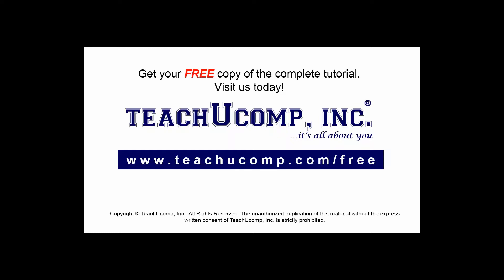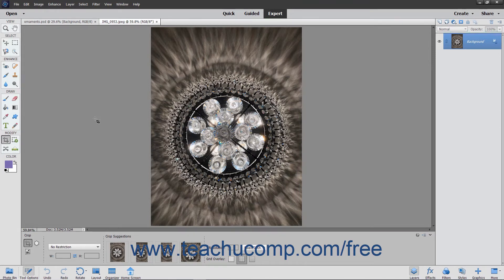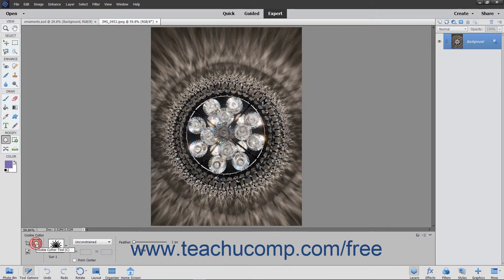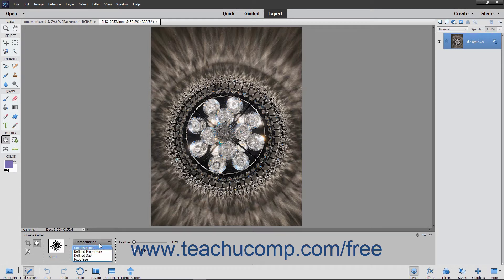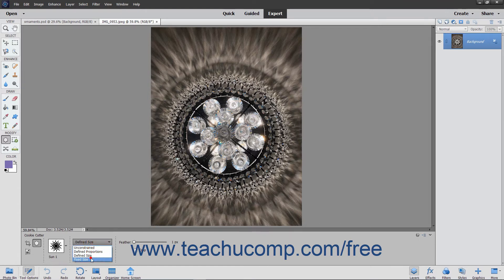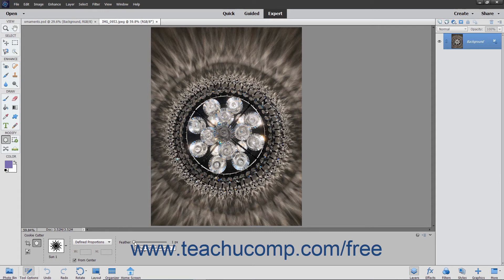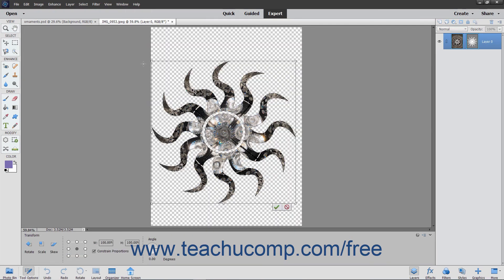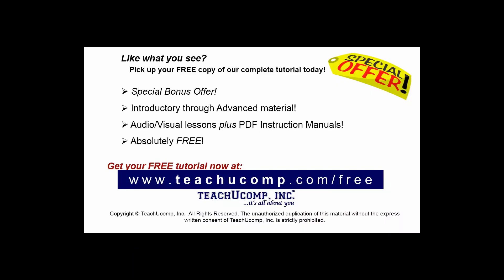Photoshop Elements 2020 Tutorial The Cookie Cutter Tool Adobe Training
FREE Course! Learn about the cookie cutter tool in Adobe Photoshop Elements A clip from Mastering Photoshop Elements Made Easy v. 2020. - the most comprehensive Photoshop Elements tutorial available. Visit us today!